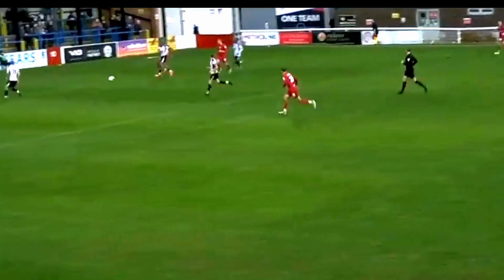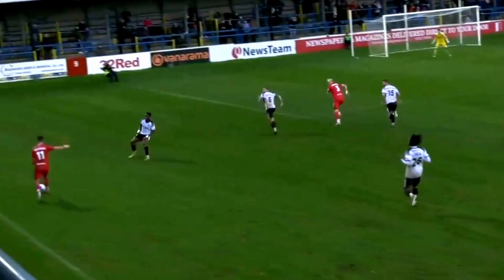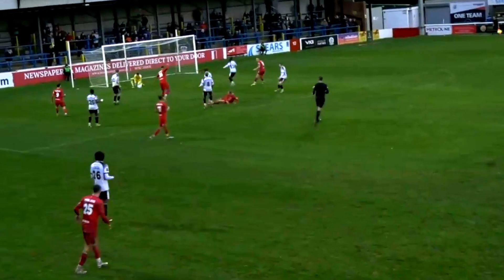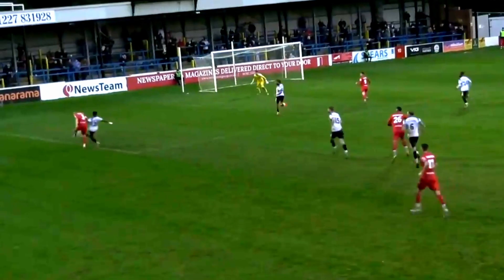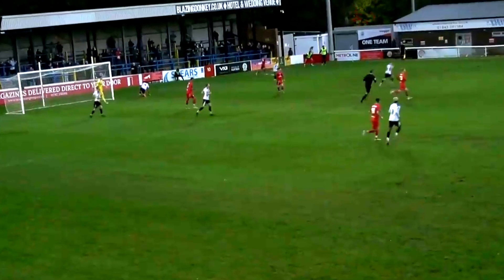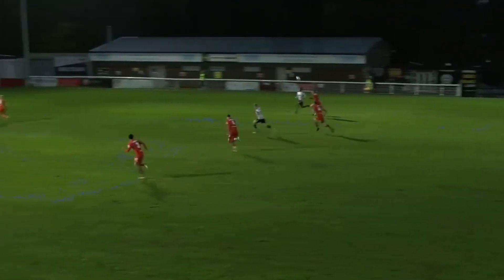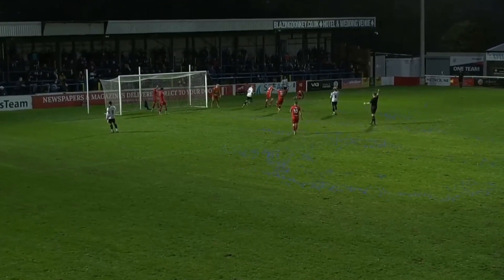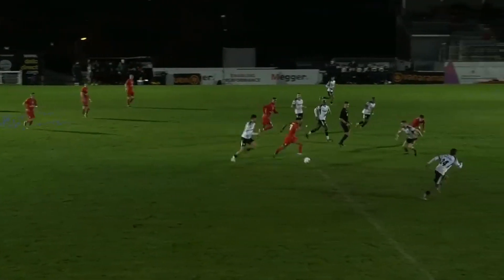Dover Athletic v Hampton & Richmond - National League South Highlights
Join Jackson and Laura for all the action